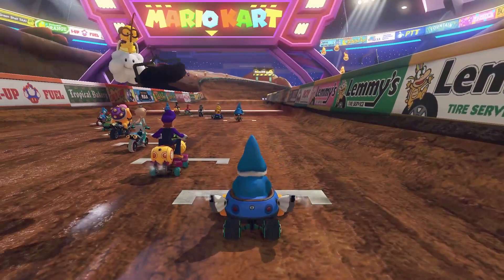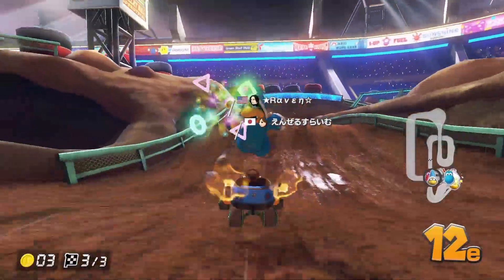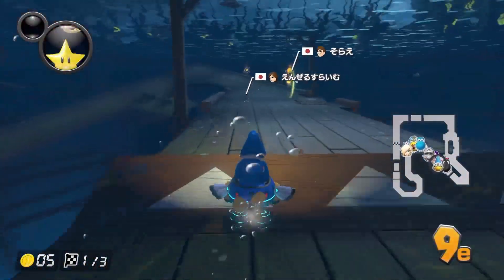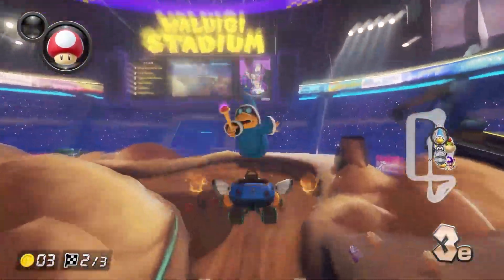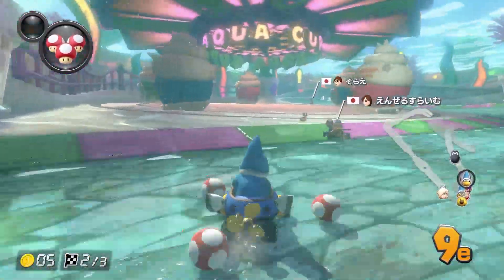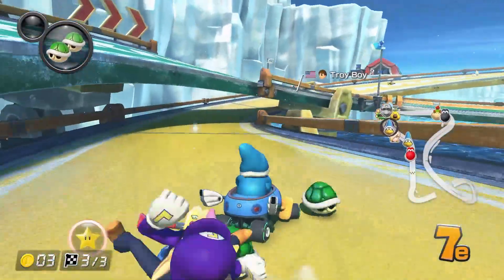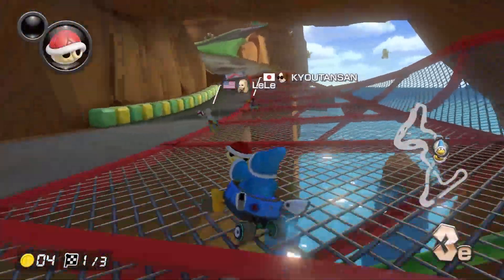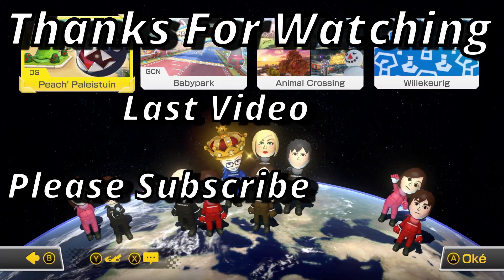Mario Kart, but I Have to Make a DONUT Every Race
Definitely the most silly challenge I've done so far.

Hello there
I'm Happy ArJay and I play video games such as Mario Kart, Super Mario Maker 2 and Fall Guys.
Thanks.